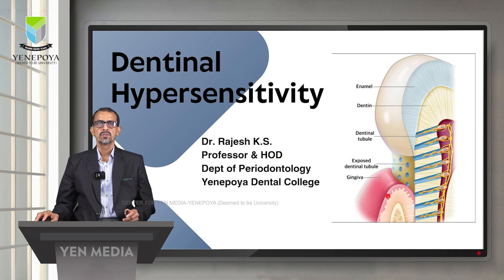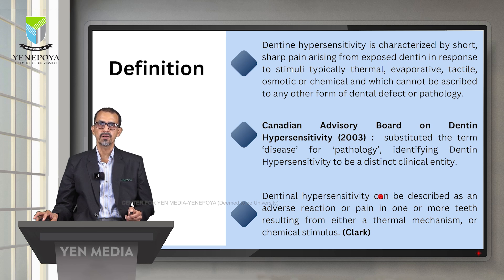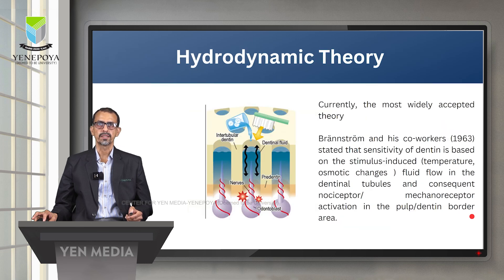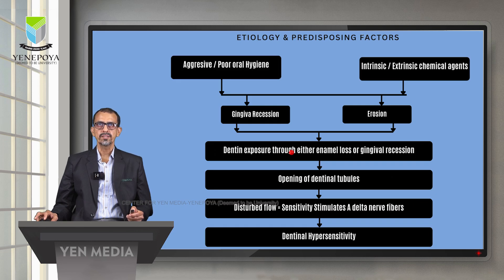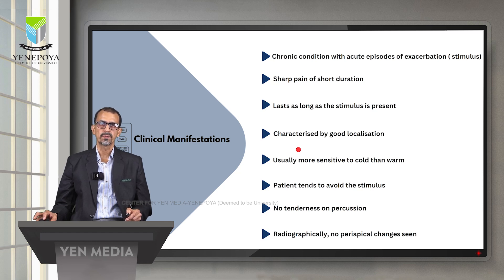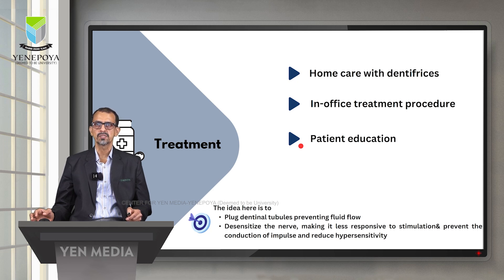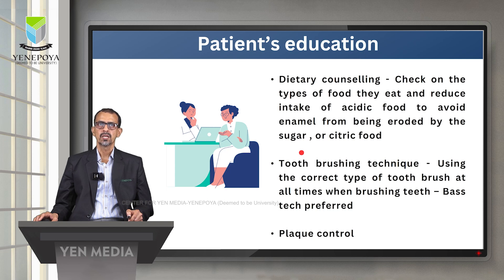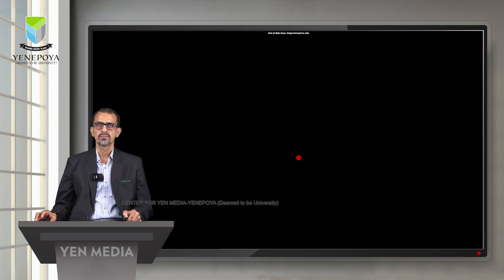Dentinal Hypersensitivity | Periodontology | Yenepoya Dental College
Dentinal Hypersensitivity

By: Dr. Rajesh K S
Professor & HOD
Department of Periodontology
Yenepoya Dental College